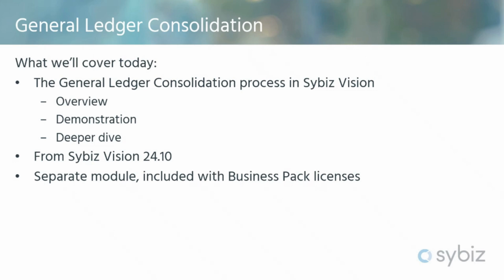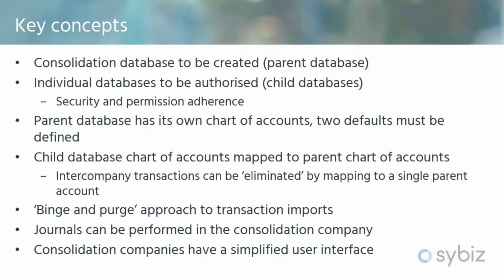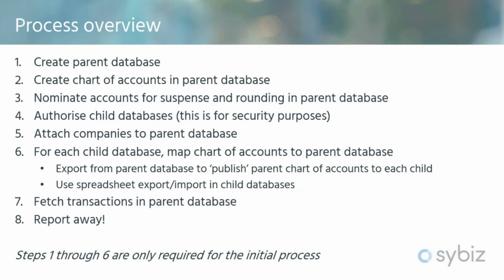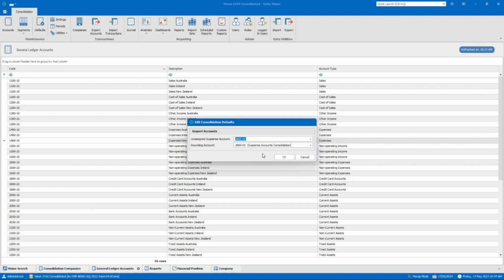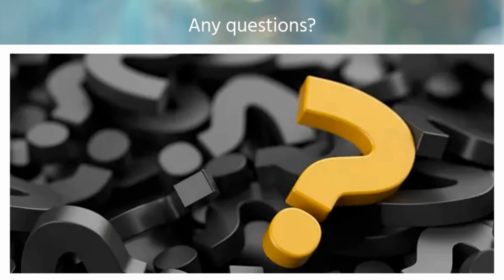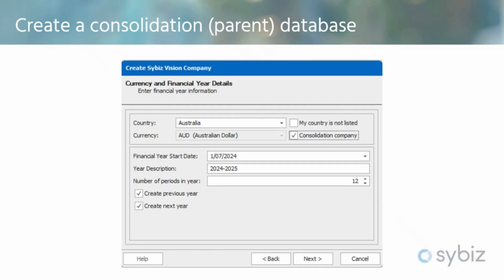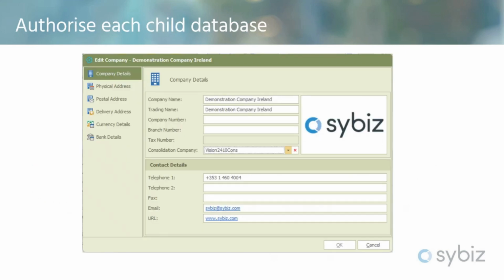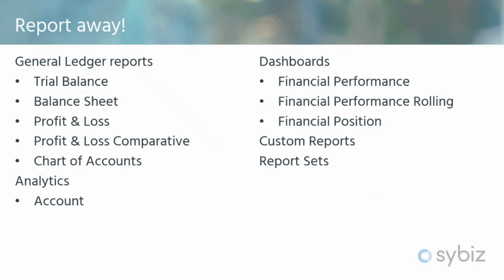Sybiz Masterclass Series: GL Consolidation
This Masterclass introduces GL Consolidation and helps you get started on your journey to quick and easy consolidated GL reporting across your group companies.